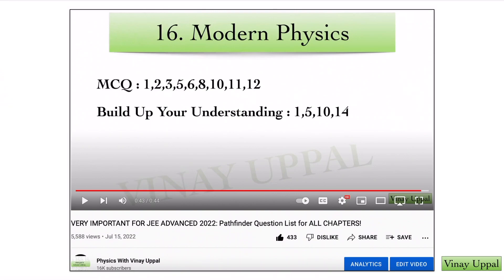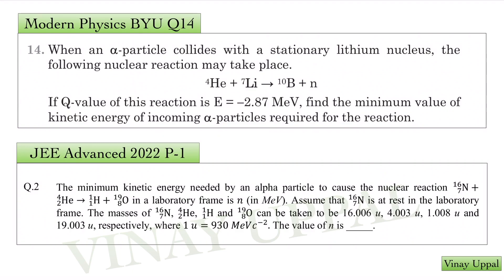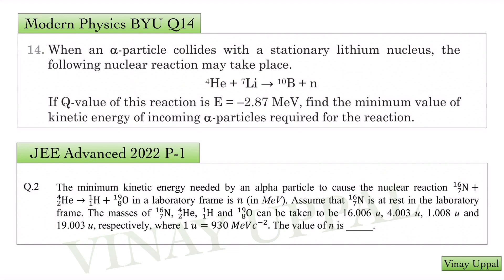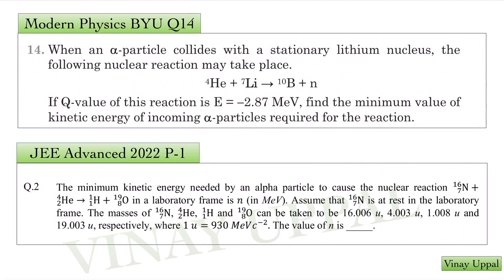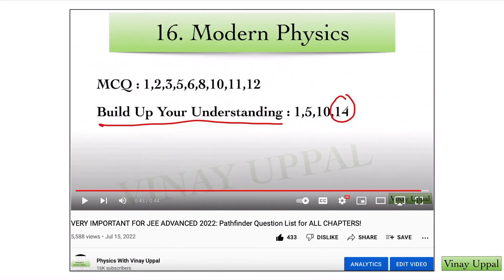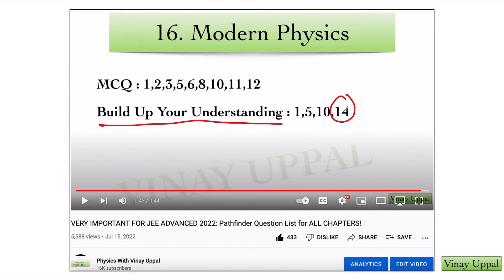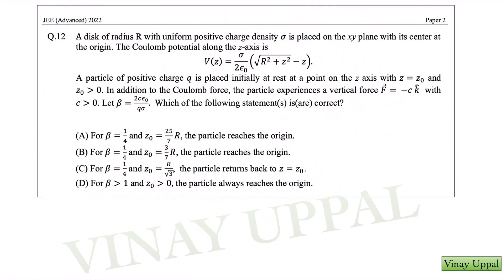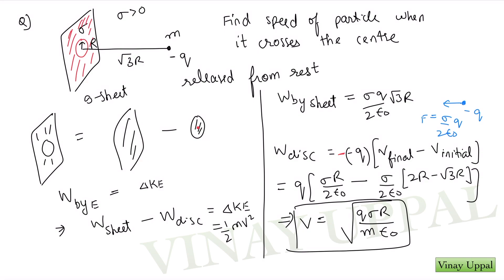I Asked You To Solve This Question And It Came In JEE Advanced. Need Your Input for NEW Course!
This video is a list of Pathfinder Questions for JEE 2023 students.

Visit vinayuppal.com for the popular Gamechanger Lectures and Crash Course Lectures!